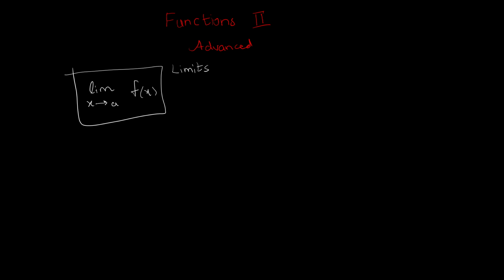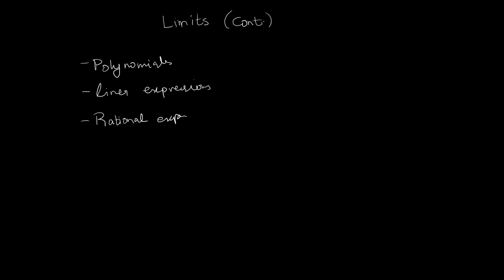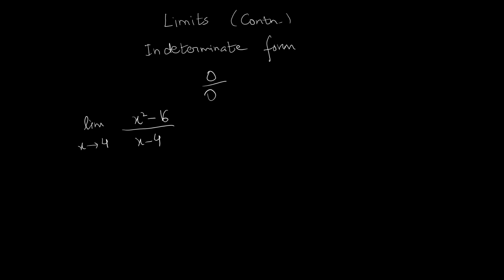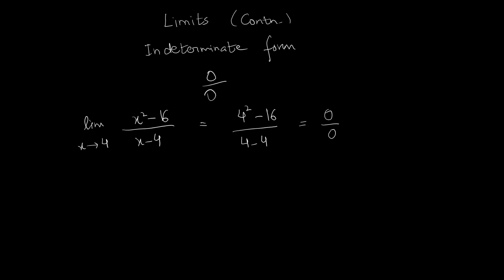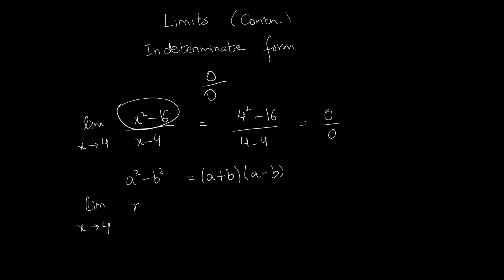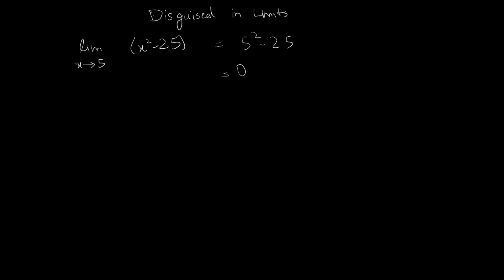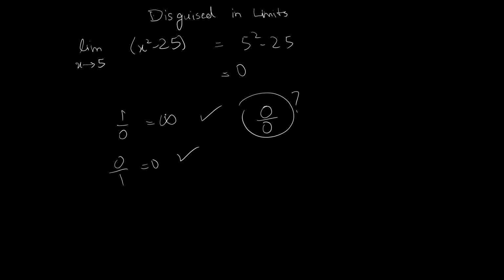LUMS LCAT Math | 10.1 Functions and Limits | Qallam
Abdul Basit teaches Functions and Limits for the LUMS LCAT Math section.